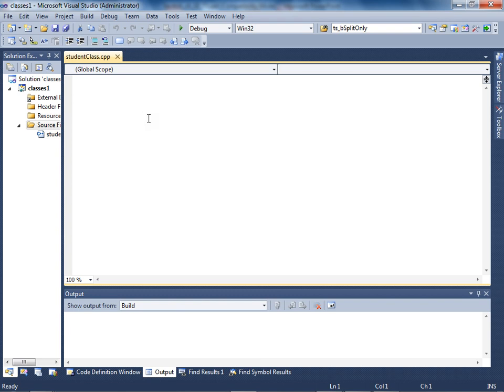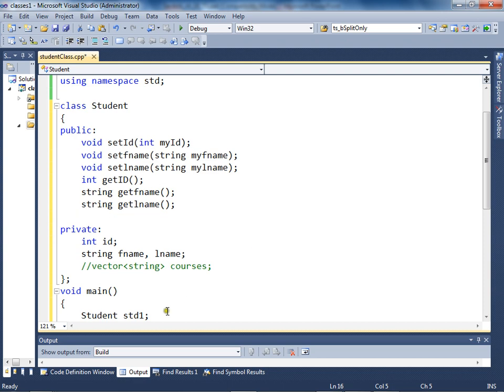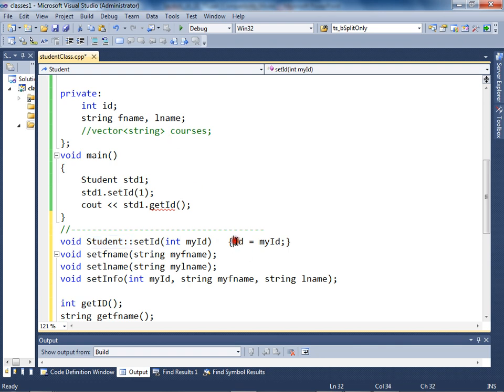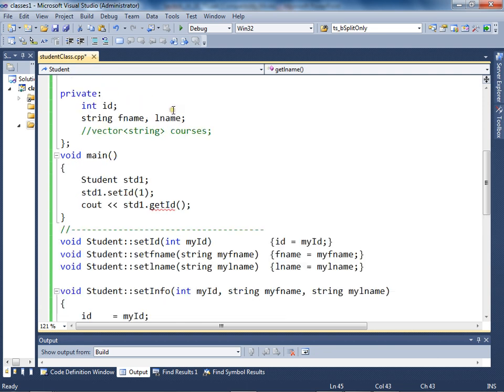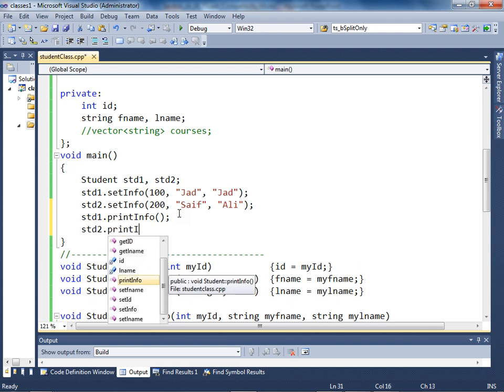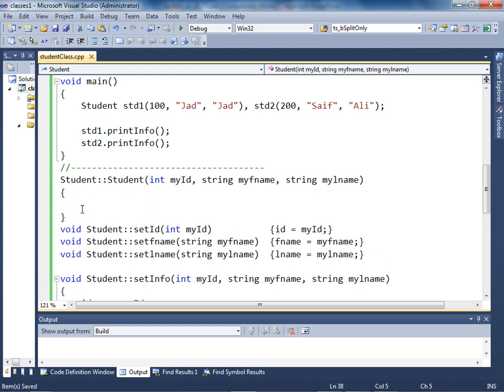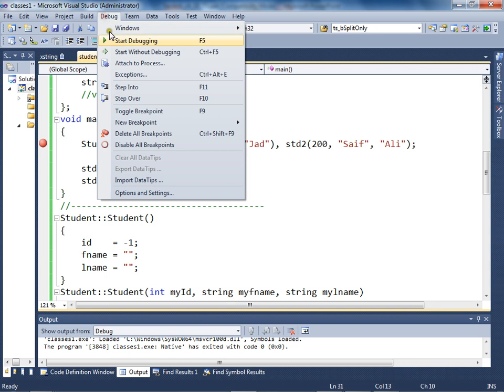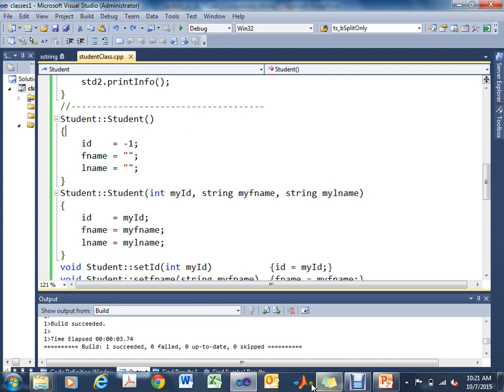Introduction to Classes